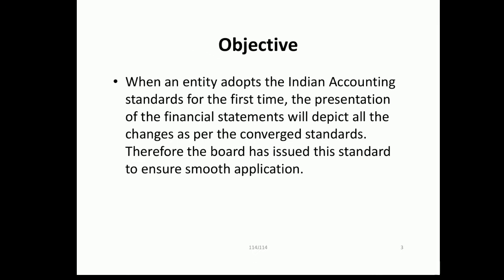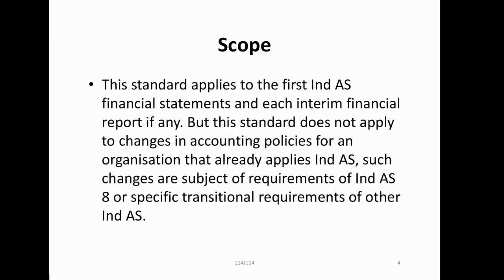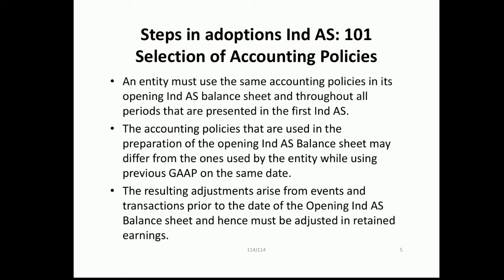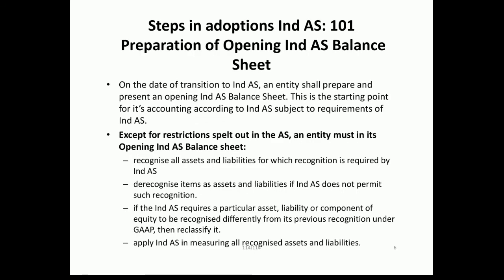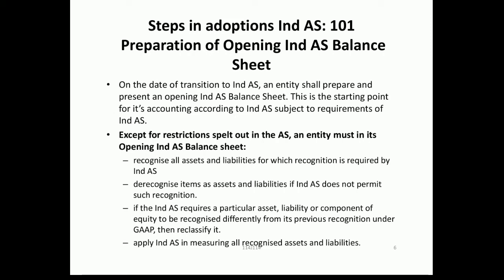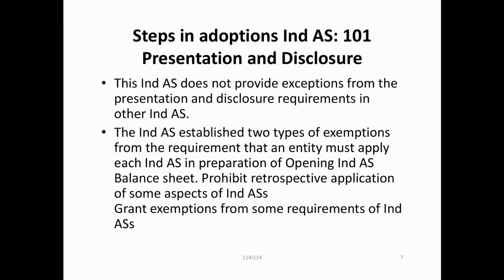Ind AS 101 : First time adoption of Indian Accounting standards